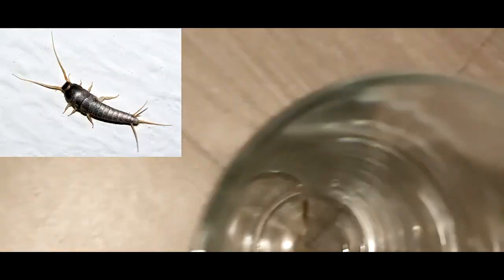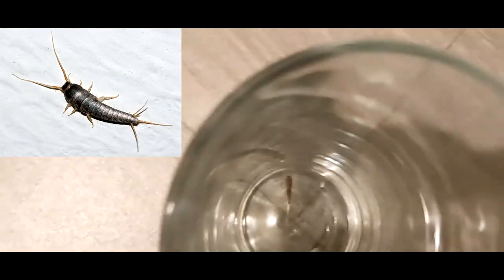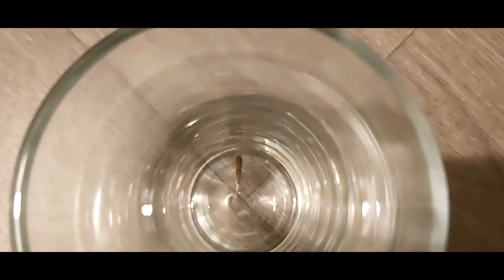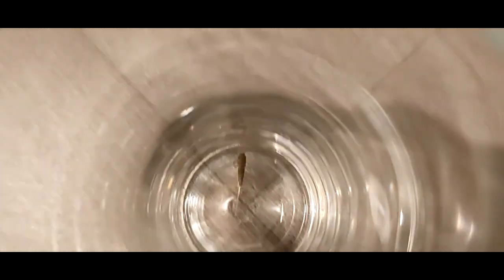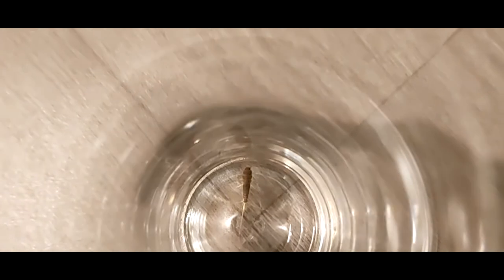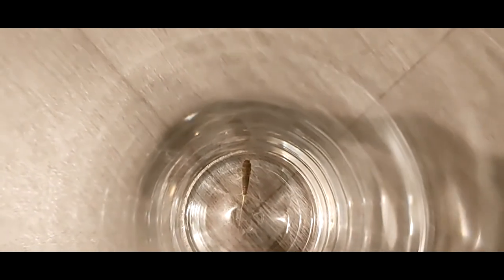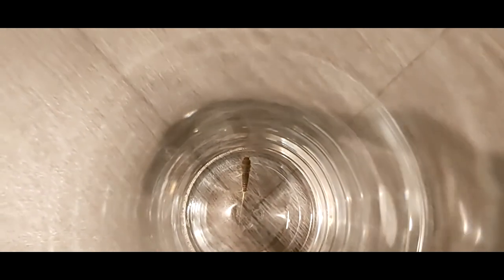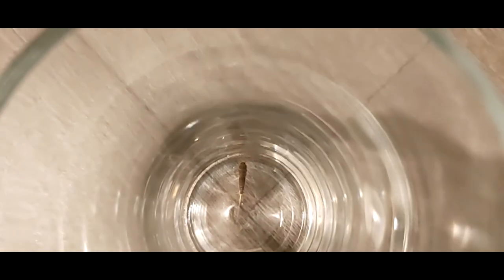I'm Not Alone...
So I have a new pet...No, it's not from Minecraft...

Close-up of a Silverfish, Lepisma saccharina, on a room wall. Estimated length: 1 cm (body only).